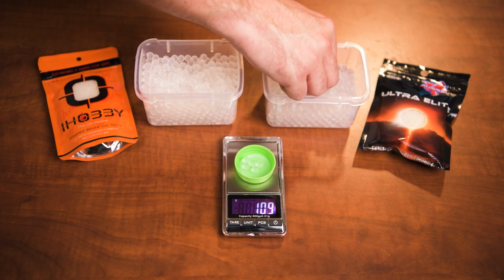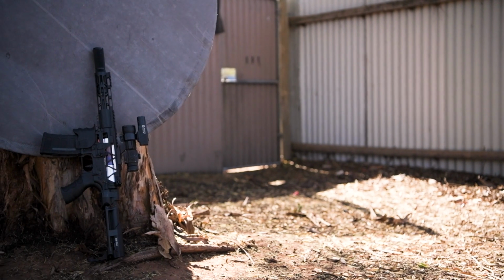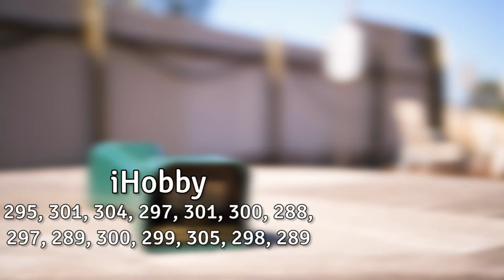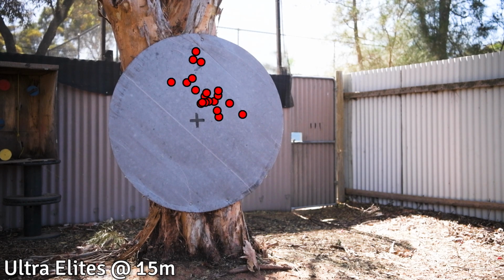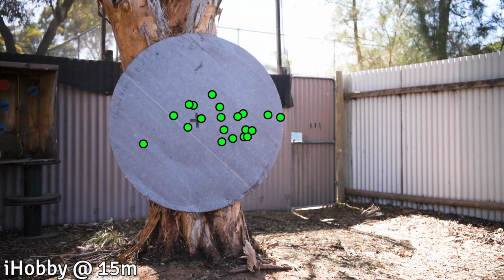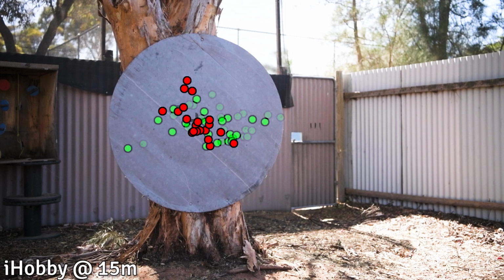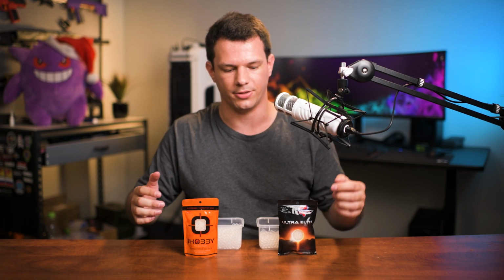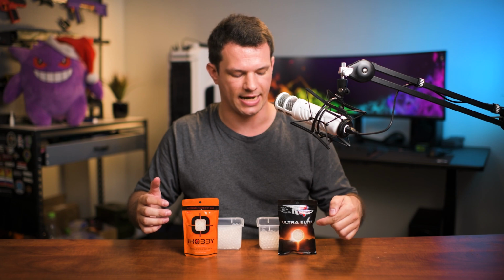Gel Ball Comparison: iHobby vs Ausgel Ultra Elites!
In this video I compare iHobby Frosted White Gel Balls against Ausgel Ultra Elites.

Includes weight, measuring diameter, chrono test, accuracy test and seeing which is best at "redecorating" gingerbread houses.

0:00 Intro
0:46 Weight
1:10 Diameter
2:01 Blaster Used
2:23 Chrono Ultra Elites
3:07 Chrono iHobby
4:04 Accuracy 15m Ultra Elites
6:02 Accuracy 15m iHobby
7:17 Accuracy 15m Results
7:35 Accuracy 30m Ultra Elites
9:16 Accuracy 30m iHobby
11:35 Conclusion
12:12 Gels vs Gingerbread